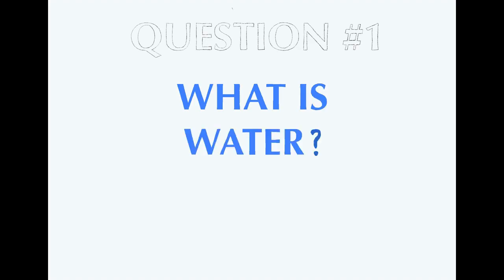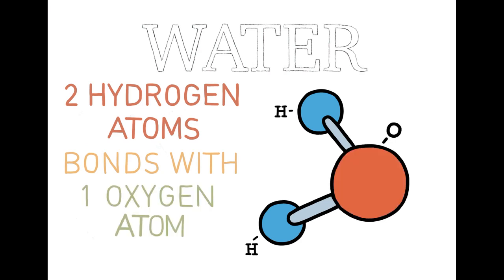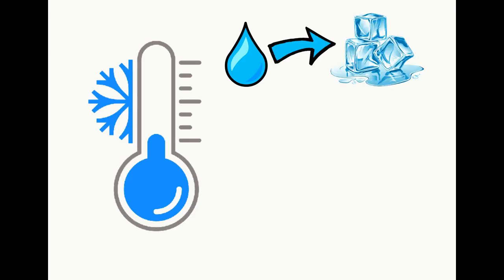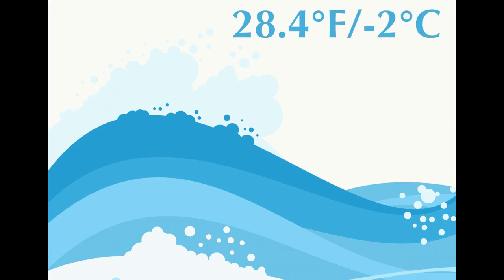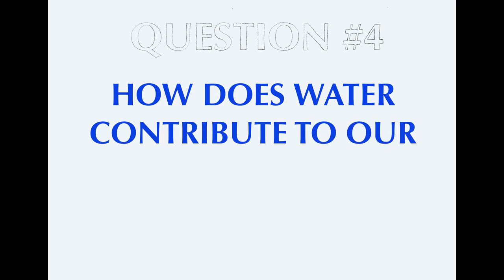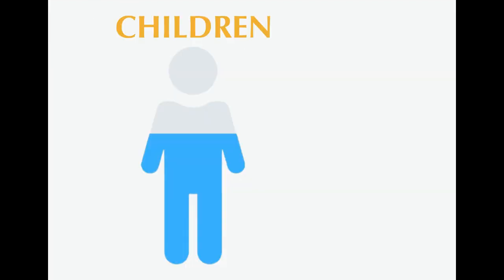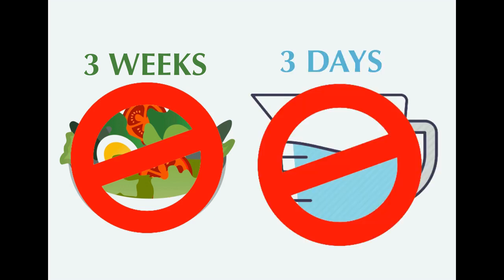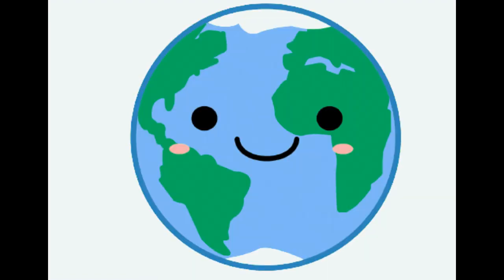What is Water?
Water is one of the most important nutrients necessary for survival. But what really is it and how has it continued to sustain life for millions of years?